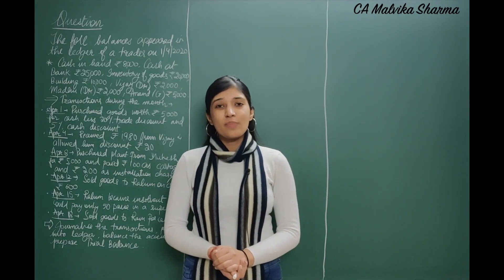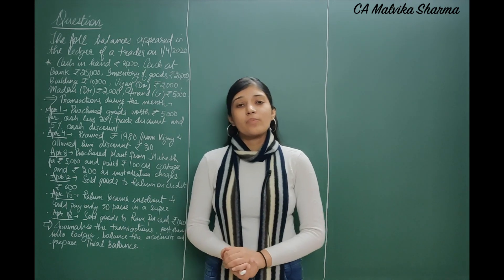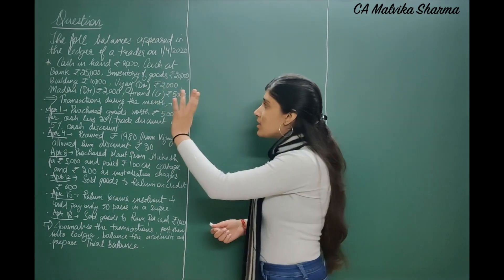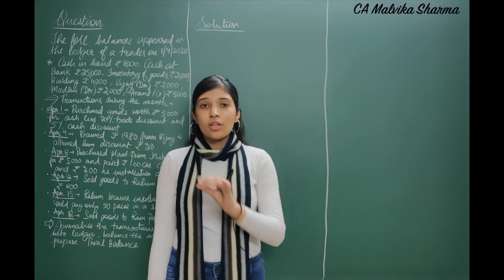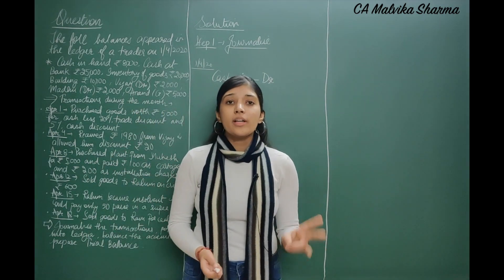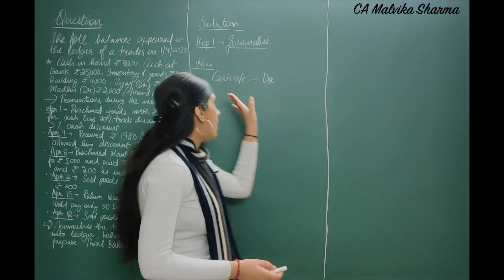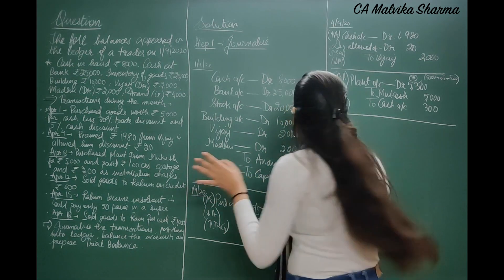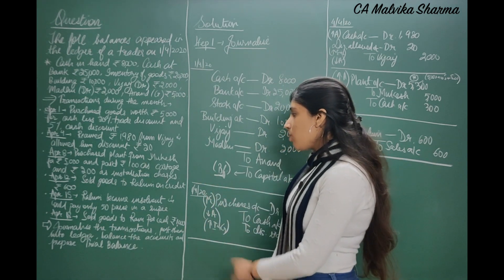L73 - Numerical Question | Journal | Opening entry | Ledger | Trial Balance | Accounts class 11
In this lecture, we will do a complete question on Journal and Ledger, where transactions will be recorded, opening entry will be passed and Ledger accounts will be made by posting, casting and balancing various accounts.

Topics covered:
Numerical question on journal

Journal and ledger

Opening entry

Class 11 Accounting
Class 11 Accountancy
Class 12

Commerce

Non Commerce
Basic Accounting Terms
Basics of Accounting
Financial Accounting
CBSE
ICSE
PSEB
BBA
MBA
CA foundation

CA

CMA

CPA

CFA

B.Com

M.Com